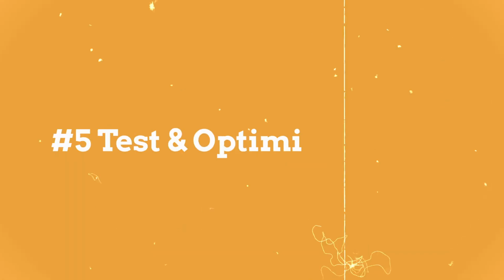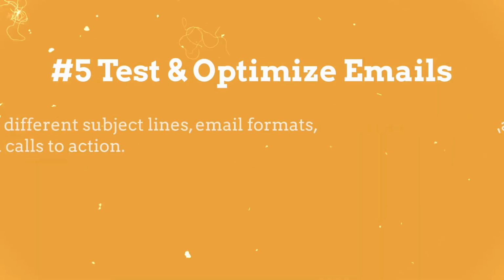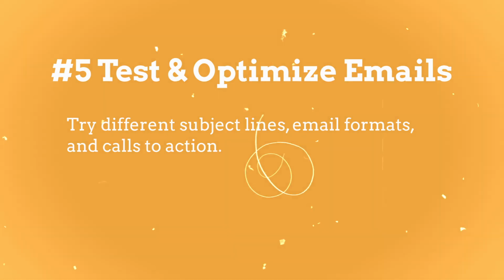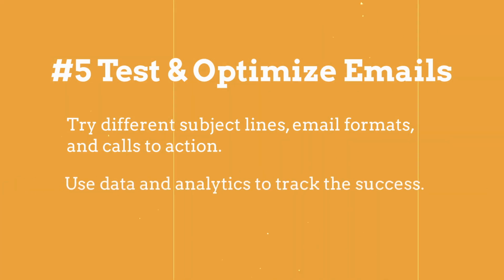Become a Master of Email Marketing with these 6 Steps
Email marketing will continue to be a popular and cost-effective choice for digital marketers. In this video, I will talk about 6 simple steps you should follow to become a master of email marketing.

How to become a Master of email marketing? Follow the below-mentioned steps.
Step 1: Learn about email marketing.
Step 2: Develop a strategy for your email marketing efforts.
Step 3: Build an email list.
Step 4: Create high-quality emails.
Step 5: Test your emails and optimize them.
Step 6: Stay up-to-date with email marketing.

Watch this video to get a complete insight into all the above steps.